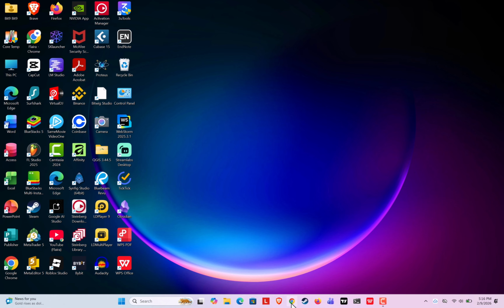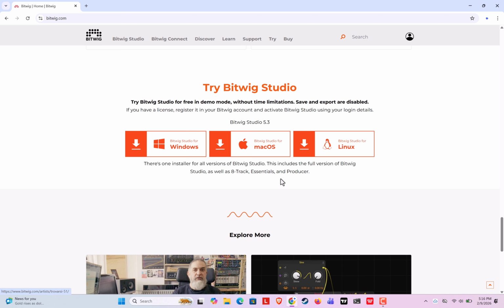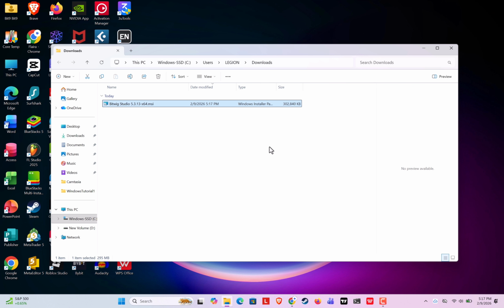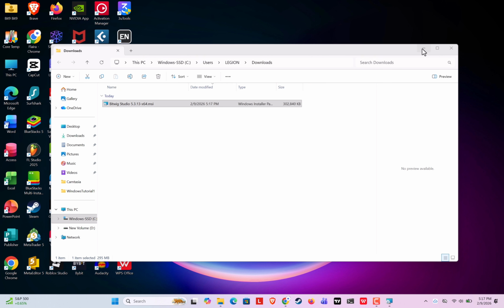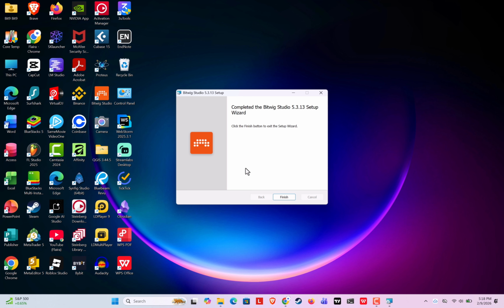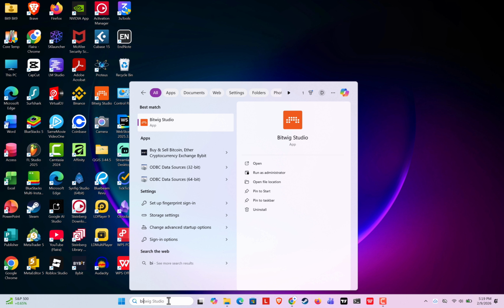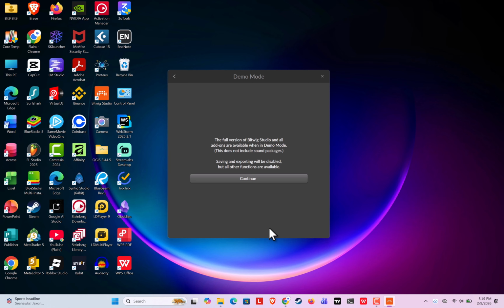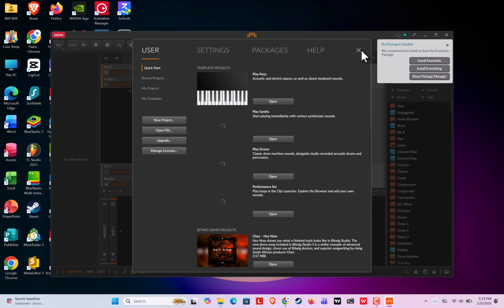How To Install Bitwig Studio on Windows (PC & Laptop)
How to download and install Bitwig Studio on your Windows PC or laptop, step by step.